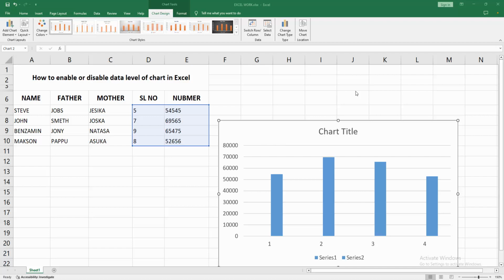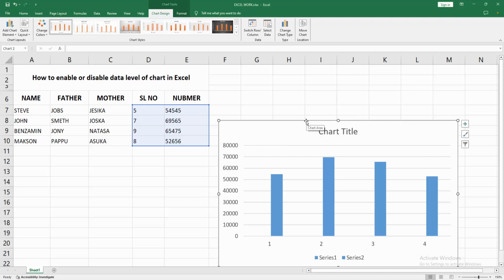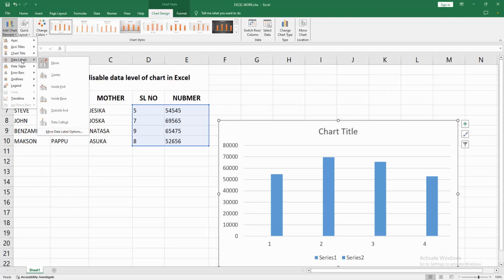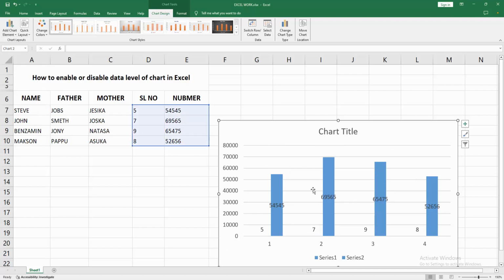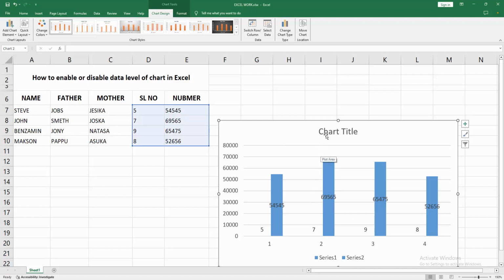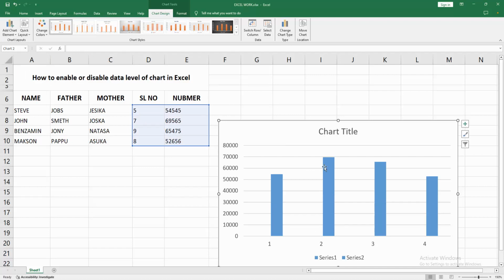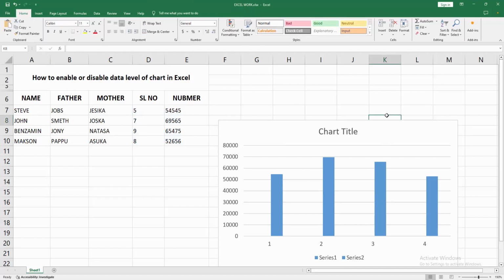How to enable or disable data level of chart in Excel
Assalamu Walaikum,
In this video I will show you, How to enable or disable data level of chart in Excel.  Let's get started.